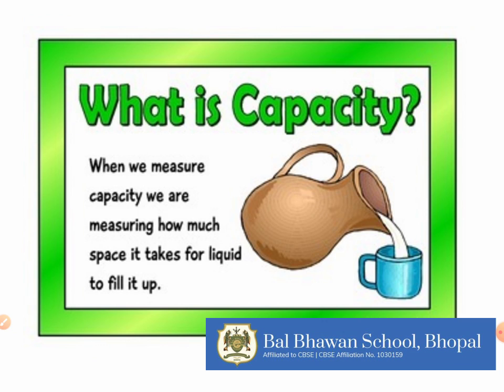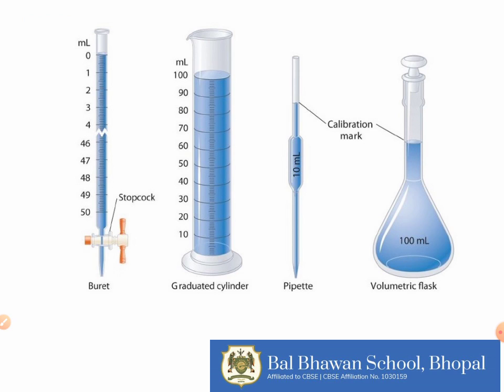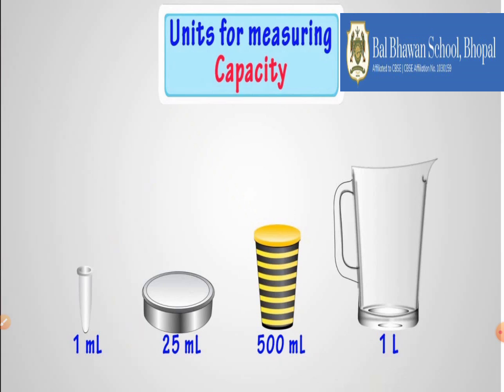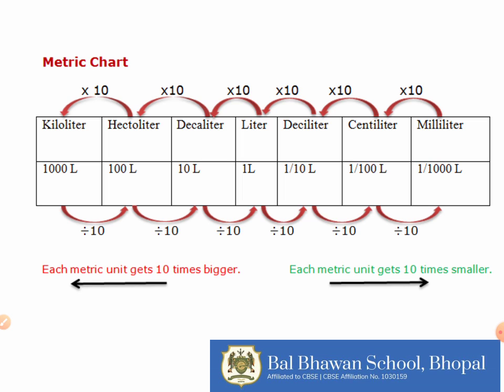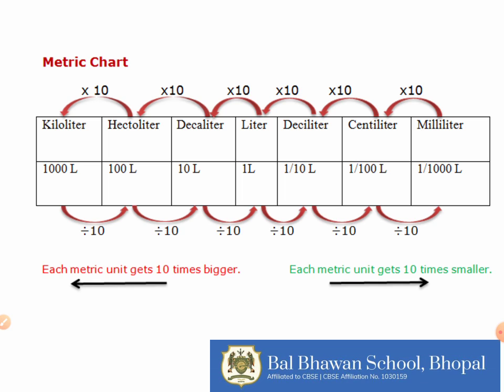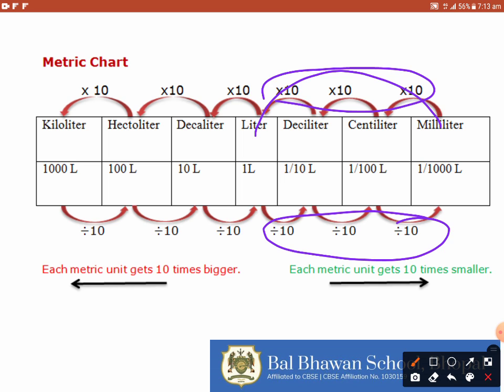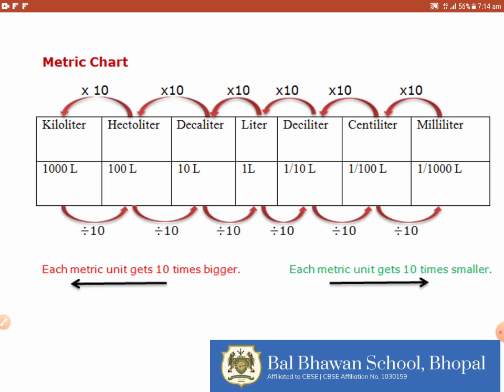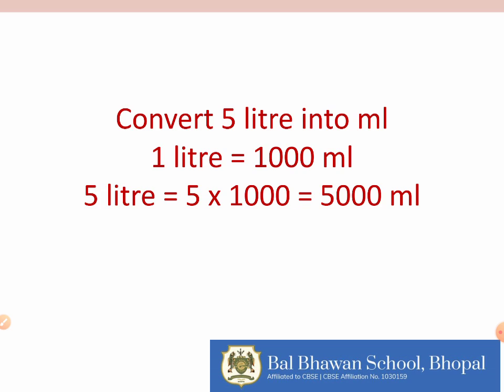MEASUREMENT OF CAPCITY